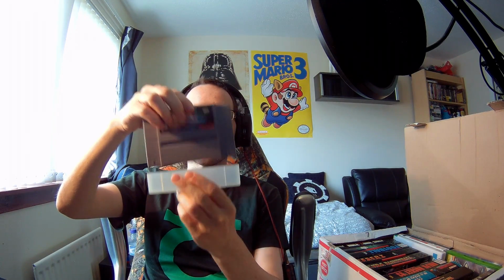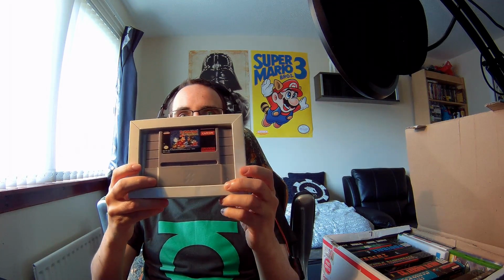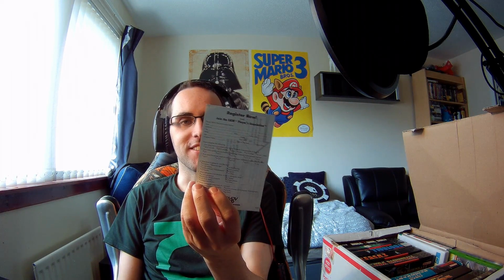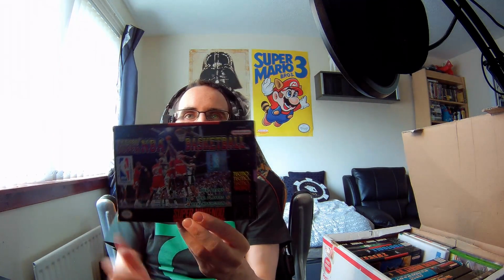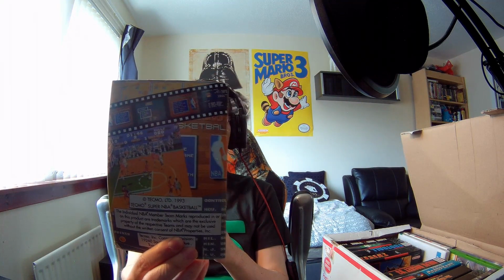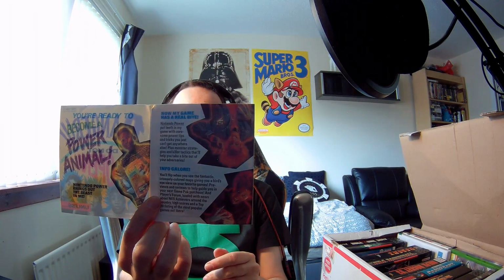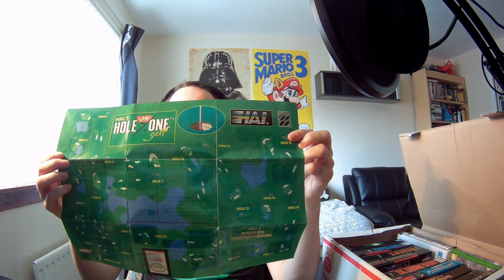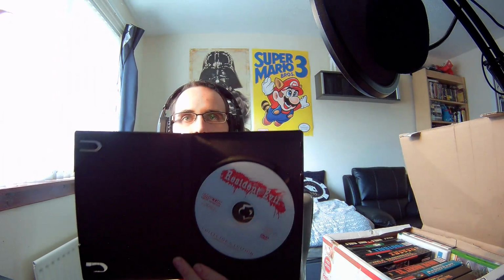Beattieus' Second Box of Retro Nostalgia Goodness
More SNES games

Origin: Beattieus
Uplay: Beattieus
Xbox Live: Beattieus
PSN: Beattieus